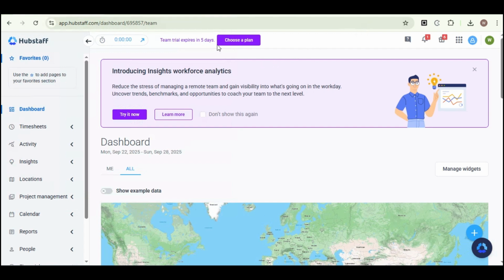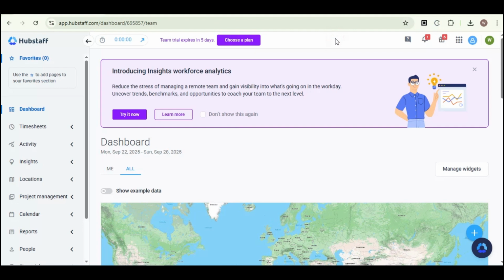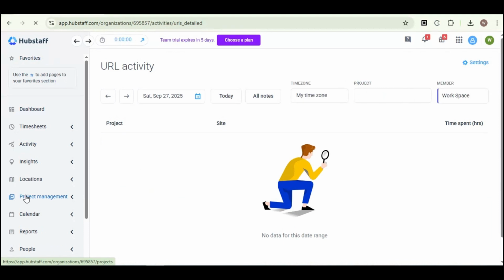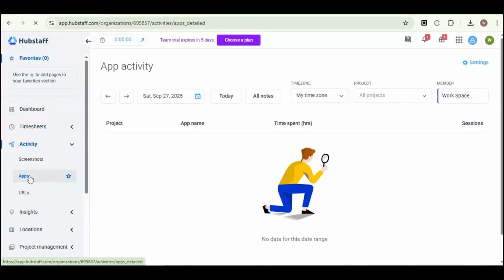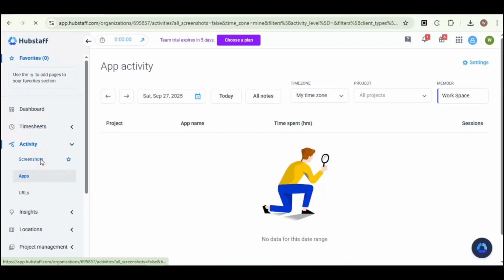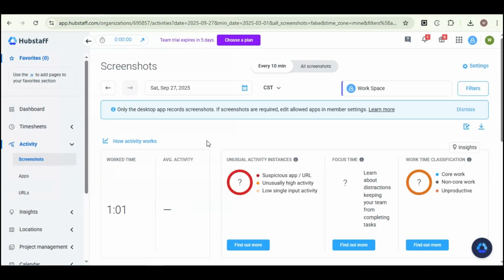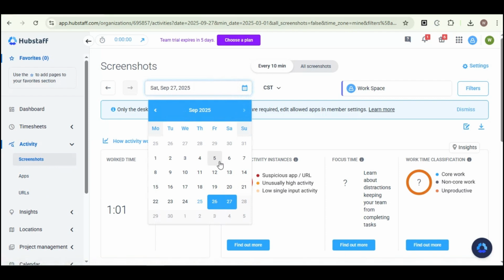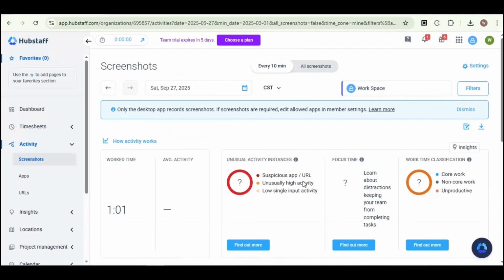How to Check Your Activity in Hubstaff 2025 (QUICK & EASY)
Want to see how productive you’ve been? In this tutorial, I’ll show you how to check your activity in Hubstaff step by step, so you can review your tracked time, keyboard/mouse activity, and work sessions.

With Hubstaff activity tracking, you can:

View your personal activity levels in the dashboard.

Check time worked with detailed breakdowns.

Use activity reports to improve focus and productivity.

By the end of this video, you’ll know exactly how to check and understand your activity inside Hubstaff.